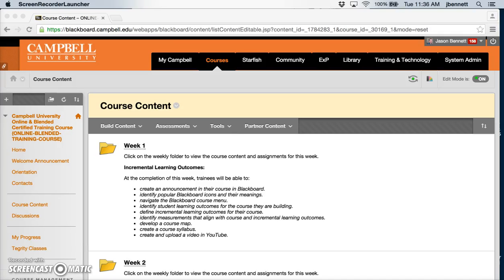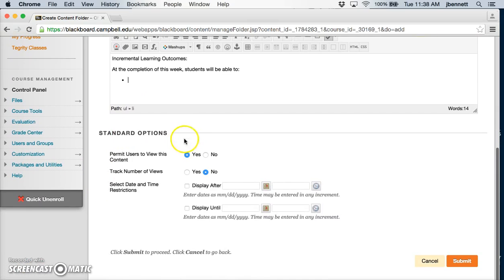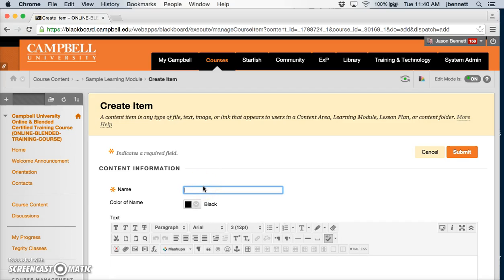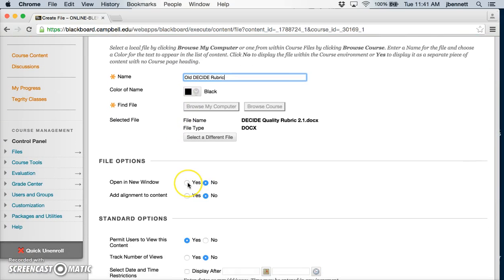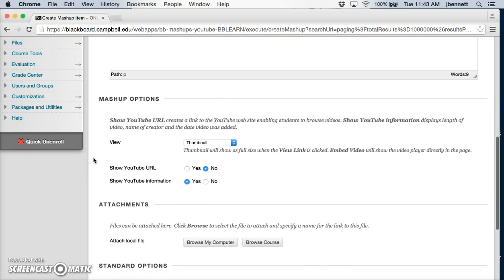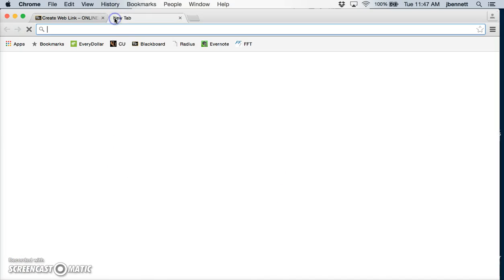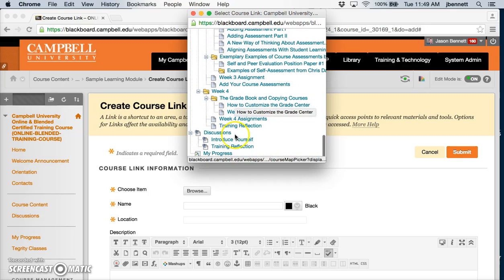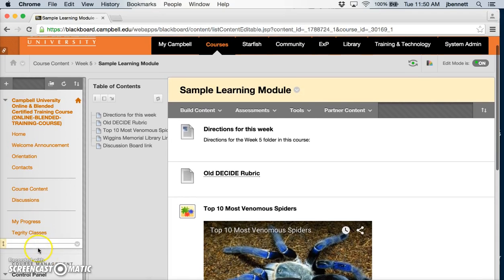Adding Content to Your Blackboard Course